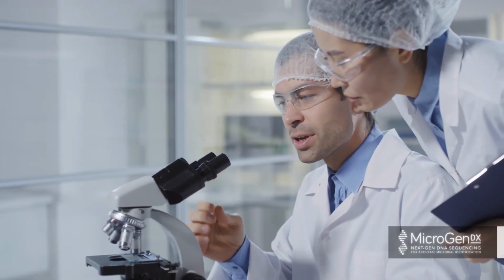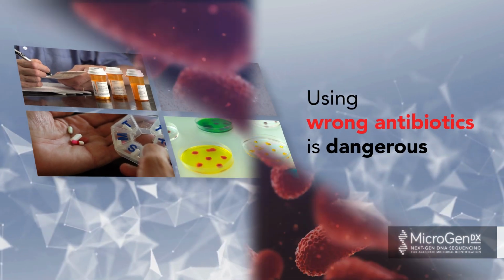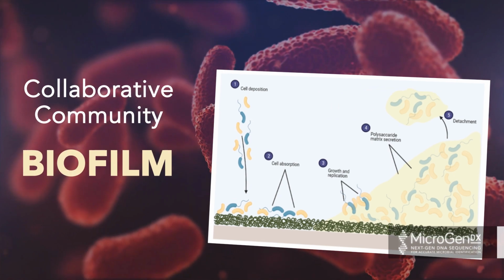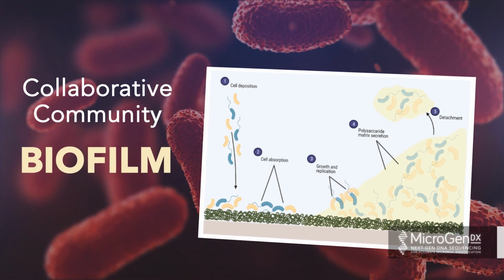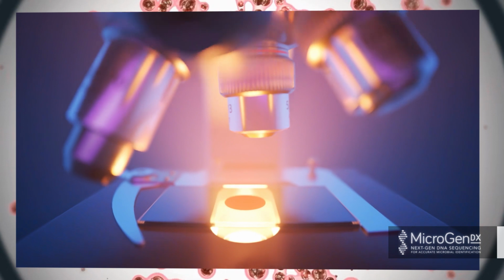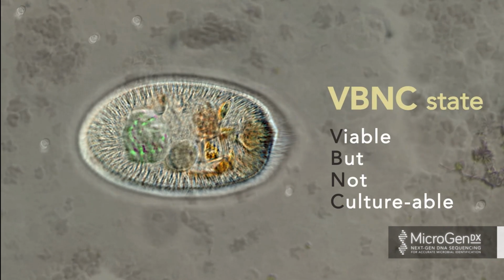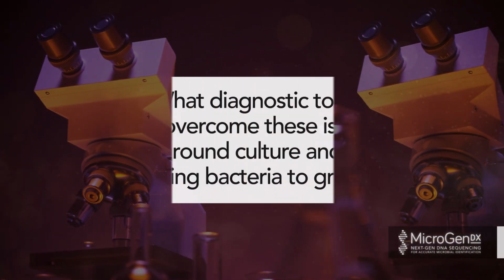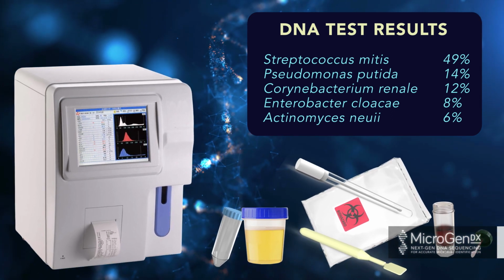3D Animation | Medical Diagnostic Test - Right Bug Right Drug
MicroGen Medical Diagnostic Test Equipments
3D animation series with 20 episodes about Medical Diagnostic Test and Sampling Methods
◽️Production Agency: Anibeen Advertising Agency
 ◽Client: MicroGen

About Anibeen:
We are Anibeen, a small private group of talented and skilled people with great portfolio in Advertisement, TVC, Film production, Marketing services.
We at Anibeen are always willing to explore new opportunities and are ready to expand our capabilities by facing new and challenging projects.